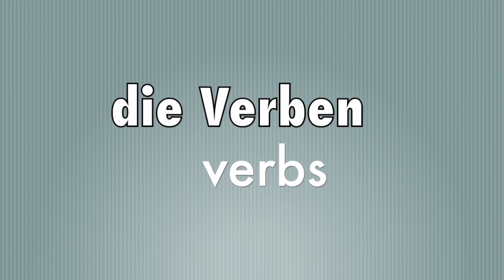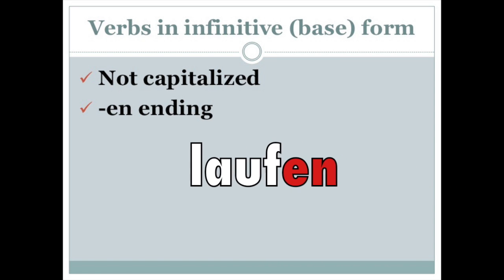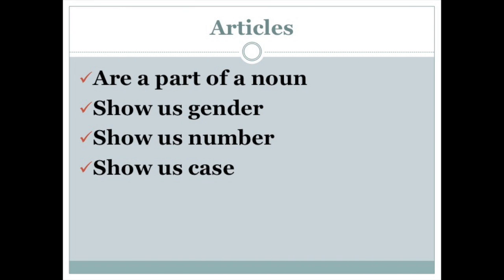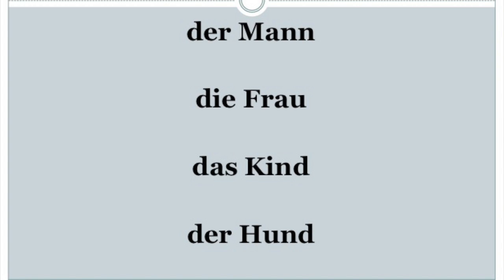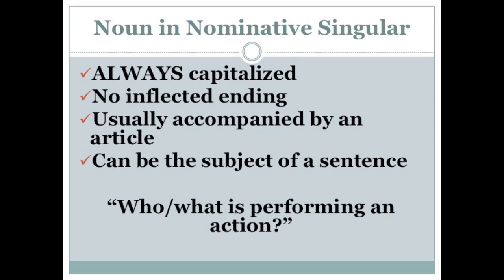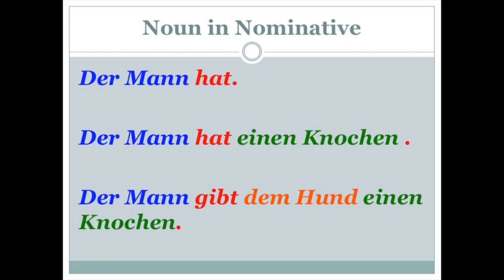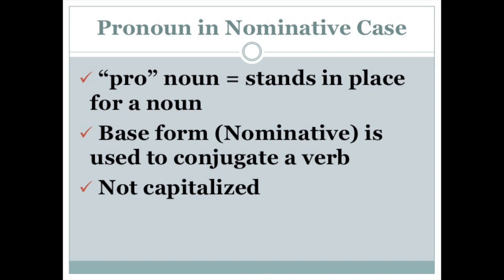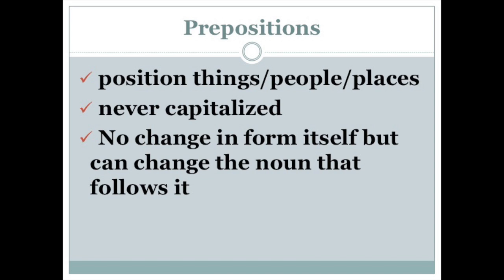German 365 Episode 12 - Wortarten (word types)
This video is about word types as I deem them important for your study of German :)